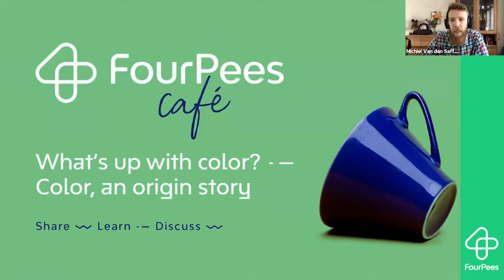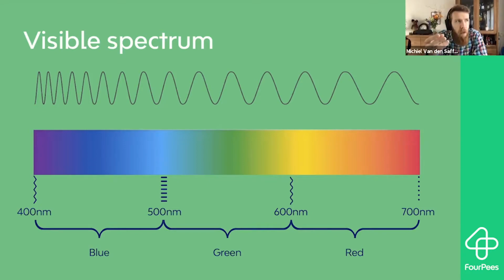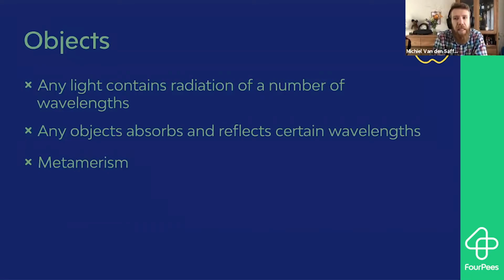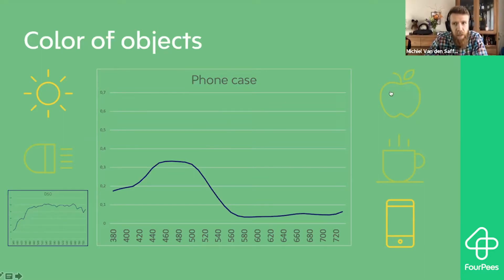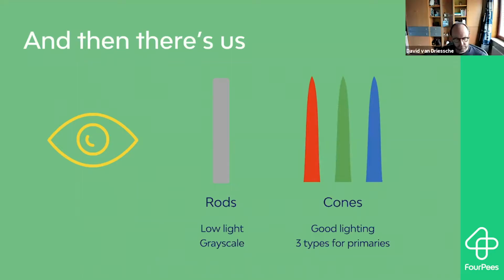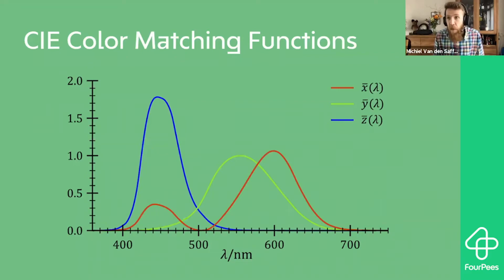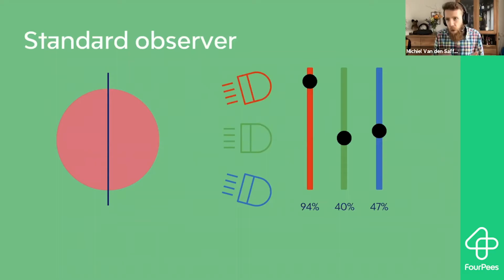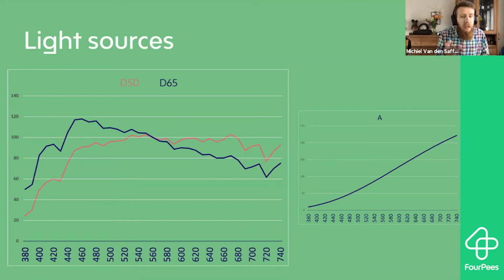Four Pees Café - What's up with color? - Color, an origin story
We are introducing a new set of Four Pees Café’s where color is the main theme. As usual the Café’s are meant to be introductions to certain applications or areas of knowledge, so we’re starting from scratch and building up to the current state of color management and how it works.

This first Café on color takes us back to the basics. What is color, how do we perceive it?

We’ll look at the three basic parts to viewing color: the light source, the object and the human observer. We need to understand the complexities that come with this to understand the difficulties we see in standardizing color and creating color consistency in production workflows.